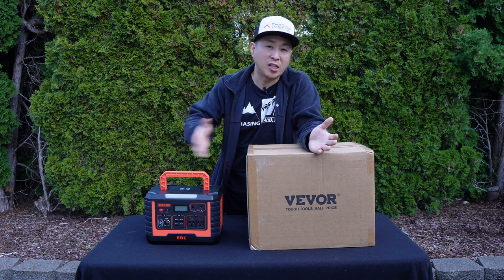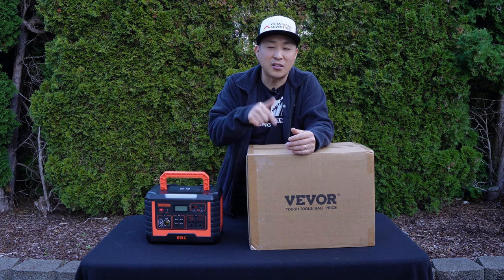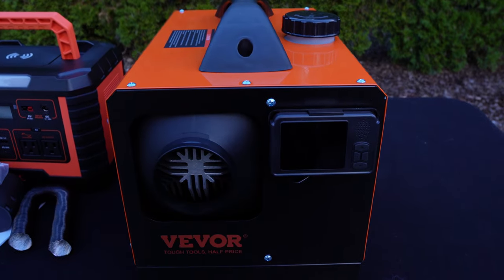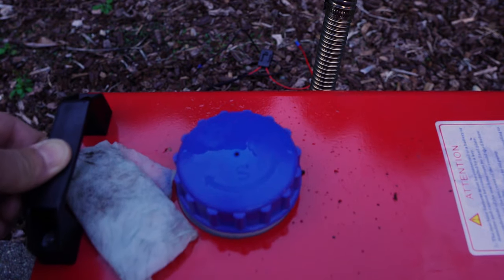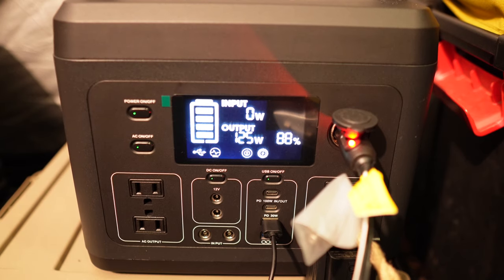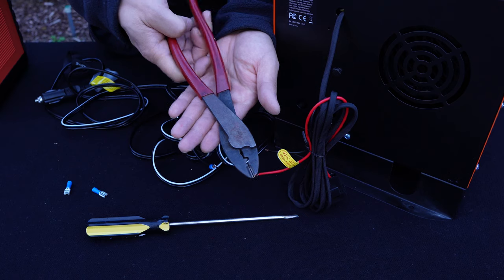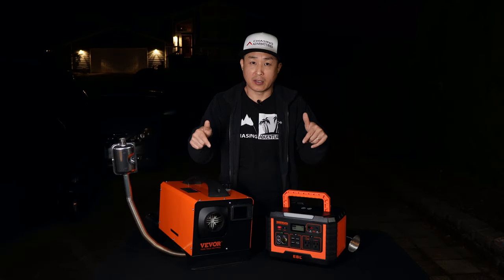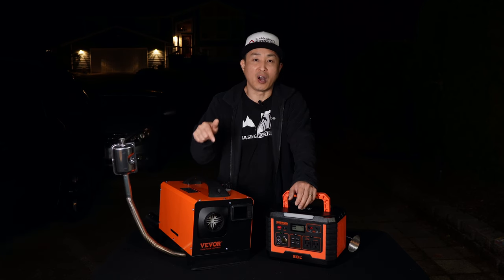Is Vevor 8kw Diesel Heater BEST for Winter Camping? / EBL 1000W Power Station / Camp Gear Review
Hello Everyone,
I Received another great product from Vevor and it's the 8kw Diesel Heater with an upgraded control unit. I am going to test it out to see if this is the ultimate way to keep you warm during winter camping!
And it's powered by EBL 1000-watt Power Station! so it should power the diesel heater all night.

EBL 1000W Power Station
Wire Cripping Tool
Cigarette Plug Adaptor
Spade Connetor

Camping Gears: